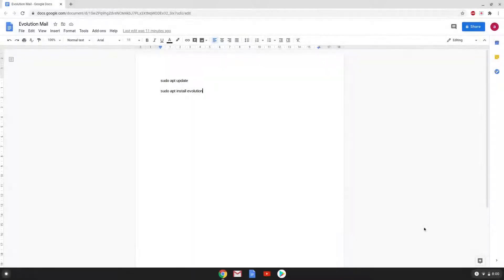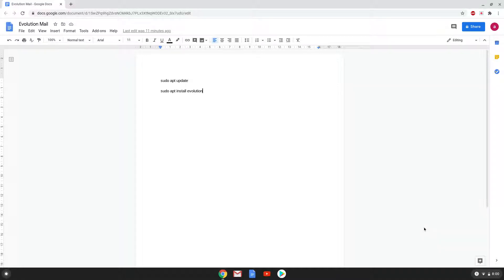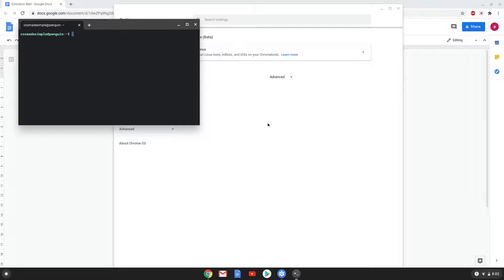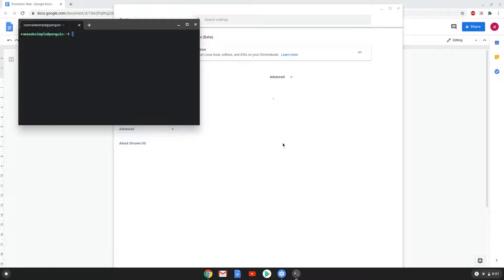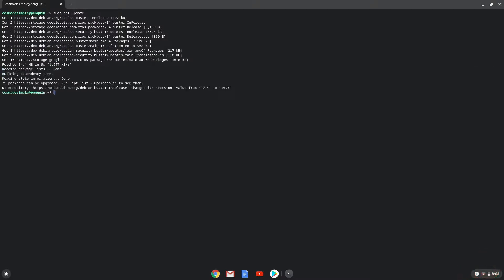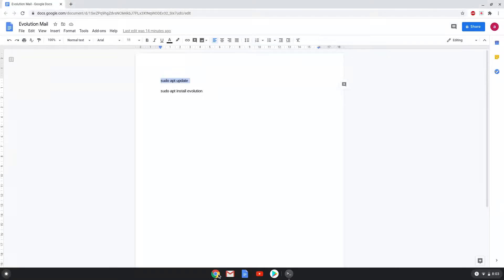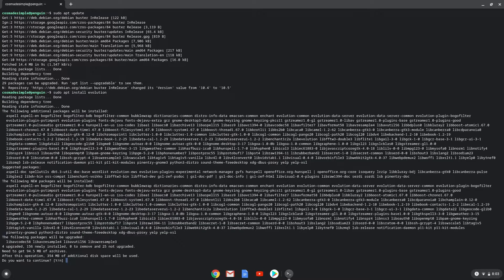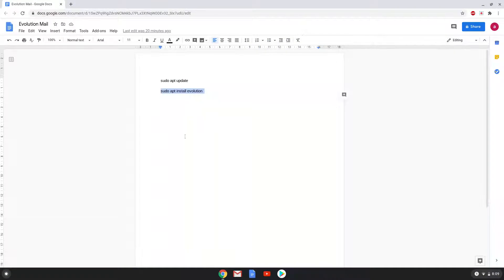How to install Evolution Mail on a Chromebook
In this video, we are looking at how to install Evolution Mail on a Chromebook.